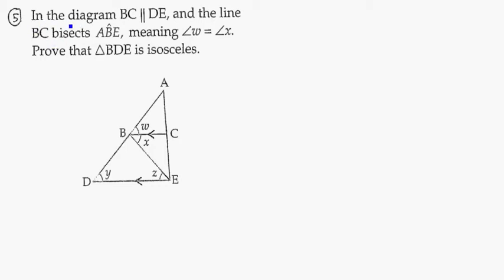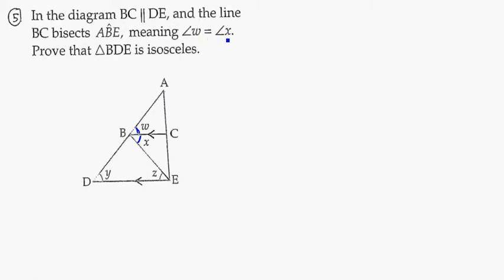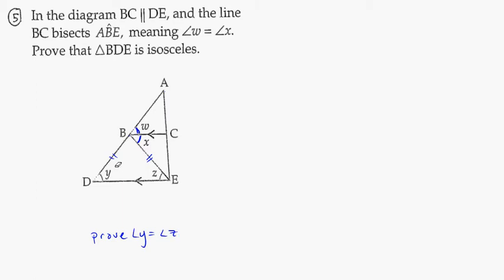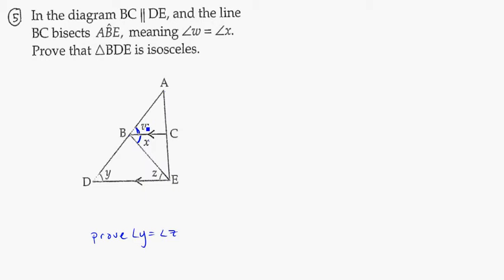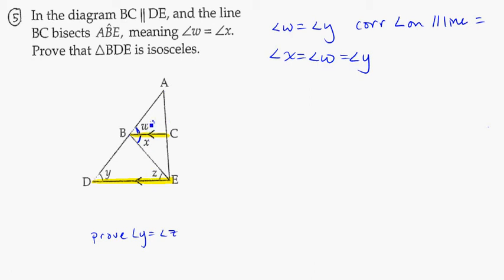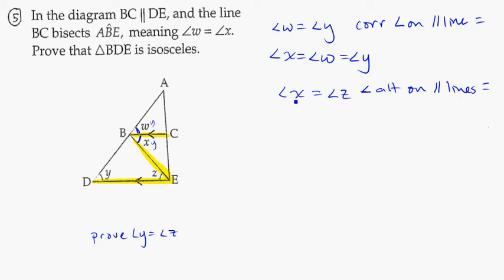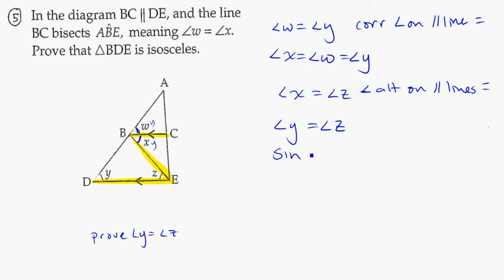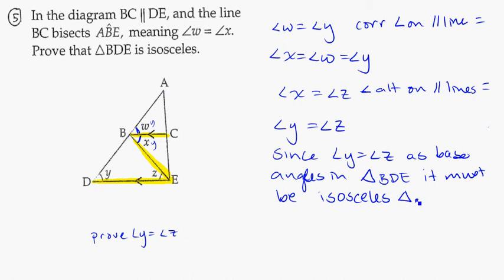yr 11 proofs 5